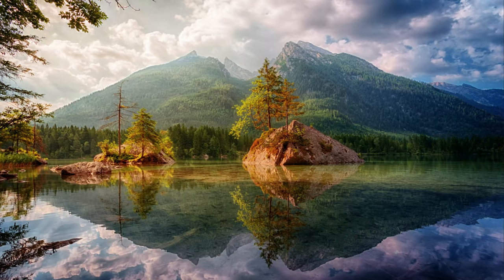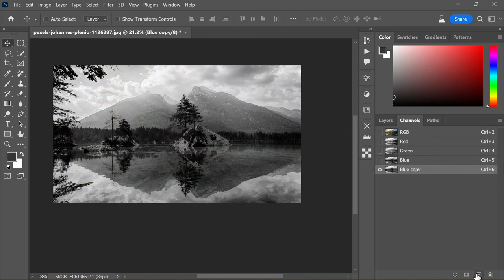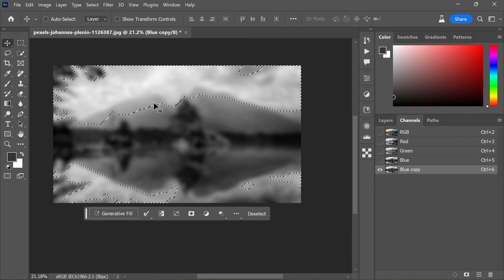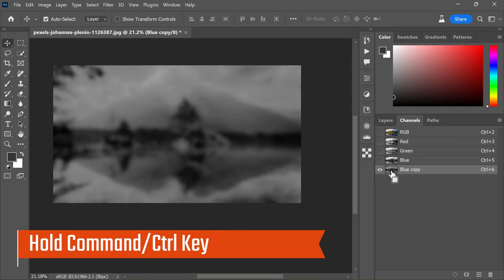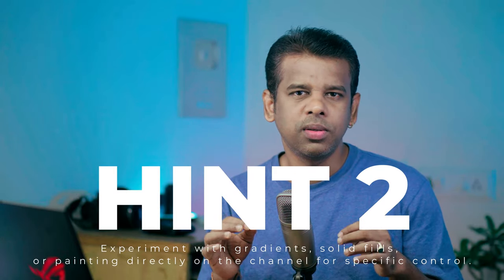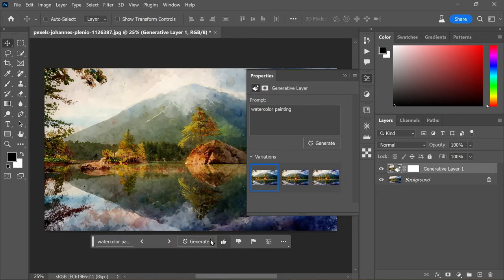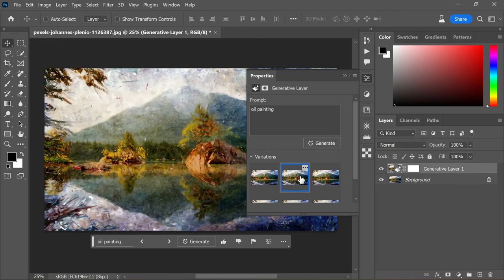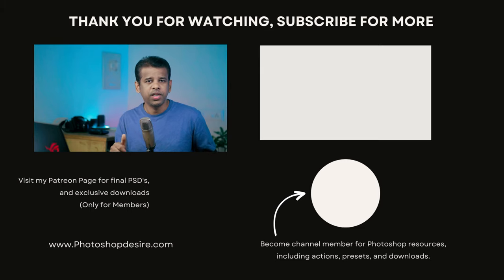Create PAINTINGS With DARK Channel - Photoshop Ai Tutorial!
Transforming a photo into a painting in Photoshop can be fascinating. While Generative Fill doesn't offer a direct option for this effect, there's a clever workaround. Here's a step-by-step guide:

Open your desired image in Photoshop, preferably a landscape or open scene.
Access the Channels panel by clicking on the Channels tab.
Duplicate the Blue channel by dragging it onto the Create New Channel icon (+).
Apply a Gaussian Blur to the duplicated Blue channel. Go to Filter - Blur - Gaussian Blur and choose a suitable Radius value (e.g., around 45 pixels for a 6000-pixel wide image).
Make a selection from the blurred Blue channel by holding the Command key (PC: Ctrl) and clicking on the channel thumbnail.
Use adjustment layers like Brightness/Contrast, Curves, or Levels to darken and reduce contrast if necessary.
Deselect the selection by pressing Ctrl/Command + D. Click on the channel thumbnail while holding the Ctrl/Command key to make the selection invisible.
Adjust contrast and brightness if needed.
Experiment with gradients, solid fills, or painting directly on the channel for specific control.
Deselect the selection again by pressing Ctrl/Command + D. You should now have the desired selection.
If you see a warning about invisible pixels, click OK to dismiss it.
Click on the RGB channel in the Channels panel and select the Generative Fill option in the Layers panel.
Enter a style prompt, such as "watercolor painting."
Click the generate button to see the results. Remember that outcomes may vary based on the image and familiarity of Generative Fill with the chosen style. Experimentation and patience are important.
Modify the prompt (e.g., "oil painting") and generate another result if desired.
The generated painting outputs can be excellent and usable. This technique demonstrates one way to transform a photo using Photoshop's AI Generative Fill.